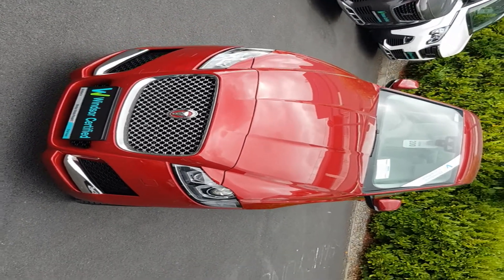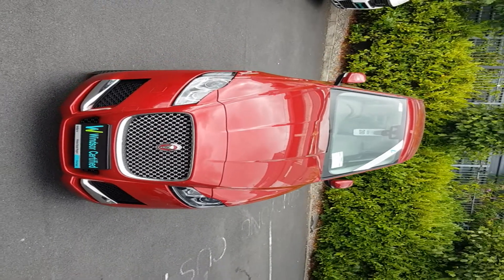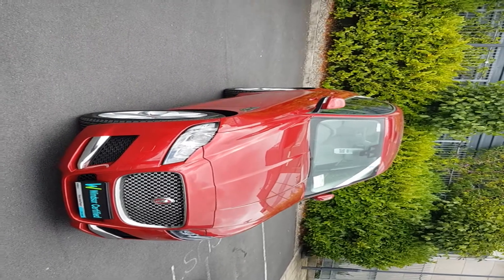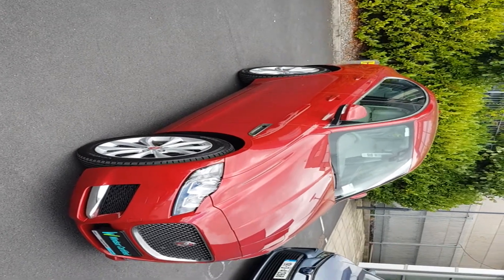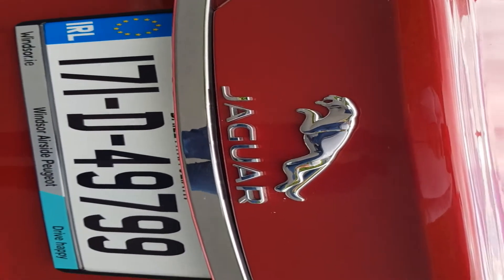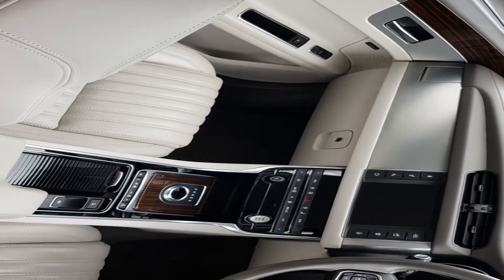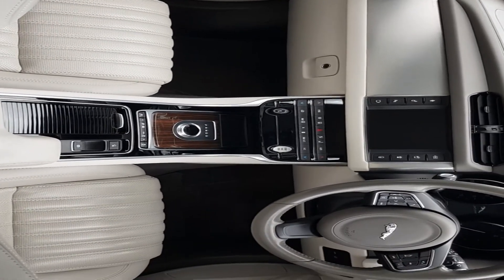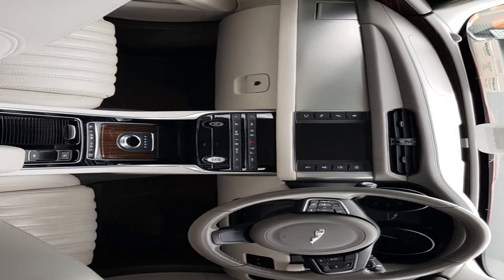171D49799 - 2017 Jaguar XF 2.0 D 180PS Portfolio 30,995